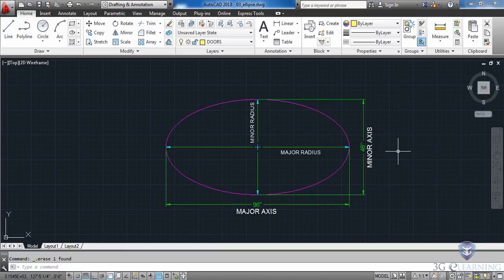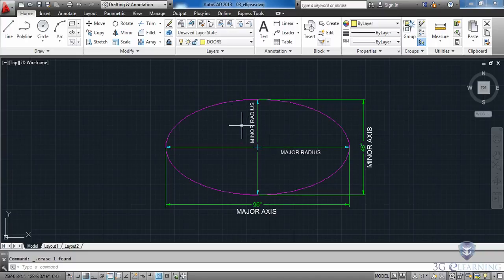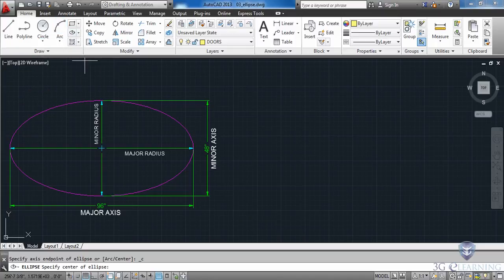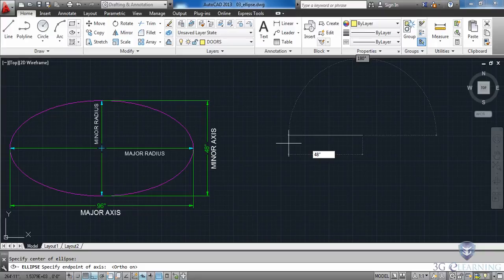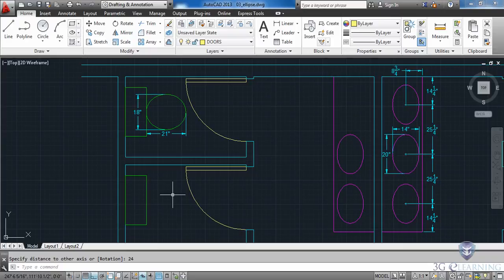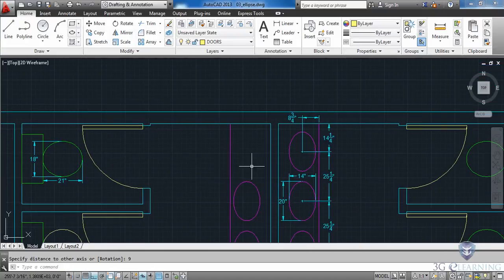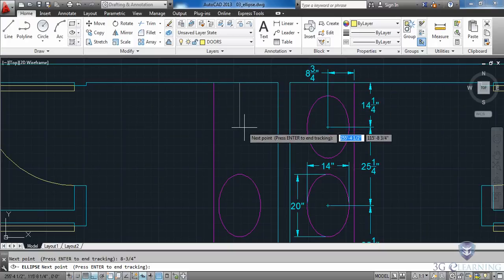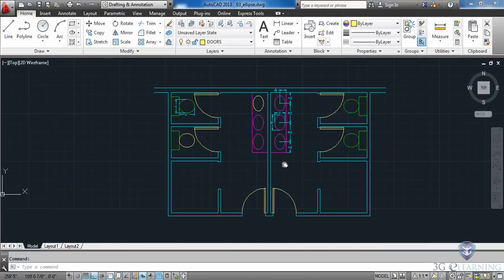31 Creating an ellipse